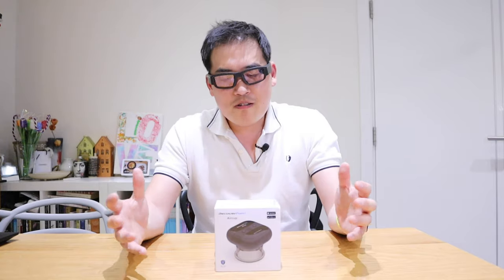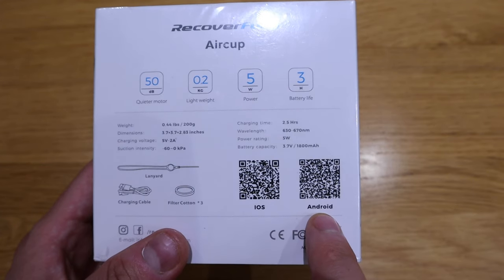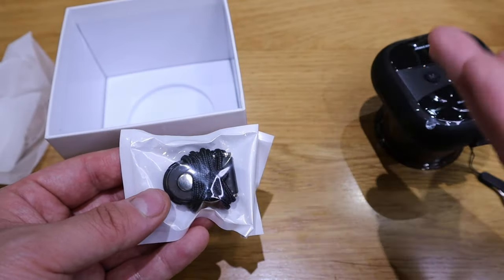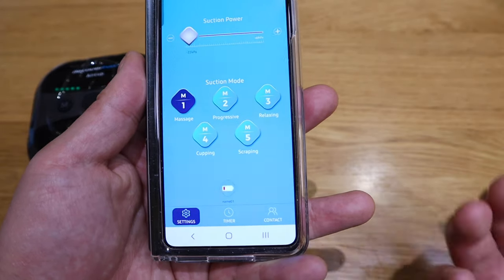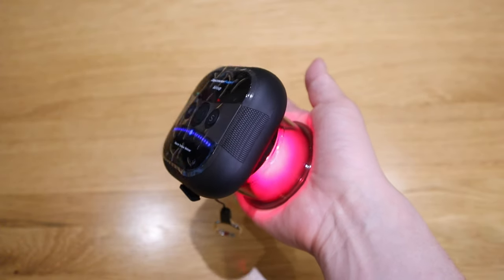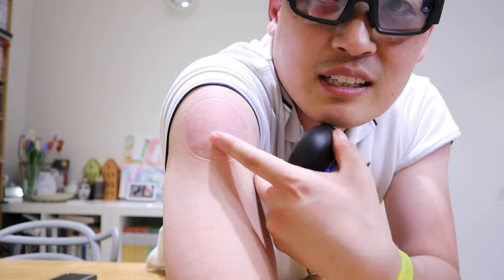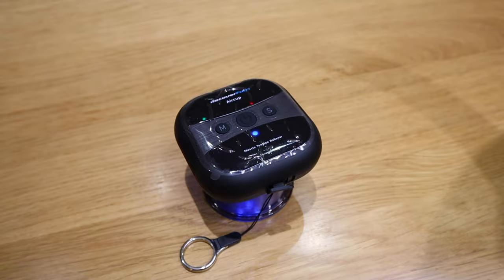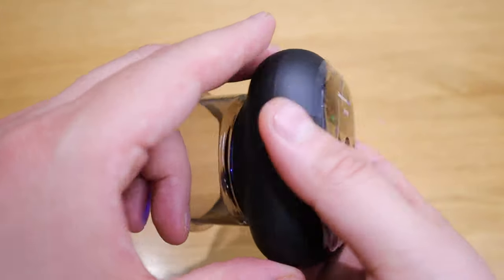RecoverFun Aircup - I GOT SUCKED